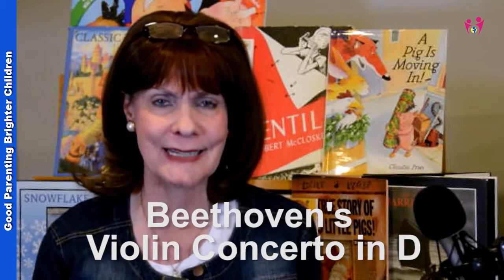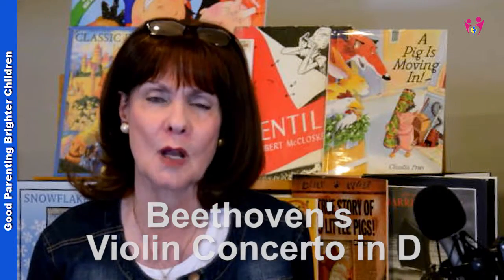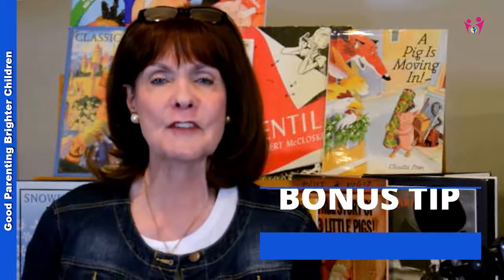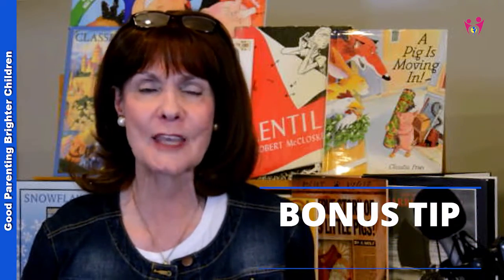Creativity: 10 of the Best Fun Activities for Kids that Build a Creative Brain!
Want fun activities for kids that will help them both relax and build their brains?

Try creative activities at home that include art activities for kids, such as doodling, tangling, drawing more.

What about listening to music that stirs thinking or doing fun writing exercises that eliminate stress? Check out these 10 fun activities for kids—brain builders and more.

CD: Mozart for Your Mind

CD: Baby Dance

CD: Classics for Children: Boston Pops Arthur Fiedler

Parents, homeschooling moms, this Resource Library is designed to help you raise brighter children. Books, music CD's, nutrition, toys, and game lists, plus printables, recipes, family friendly and more. Everything is here to help you with your family and parenting journey & the education of your kids!